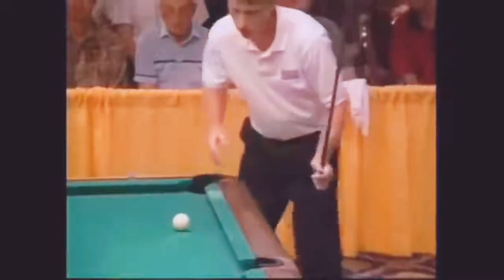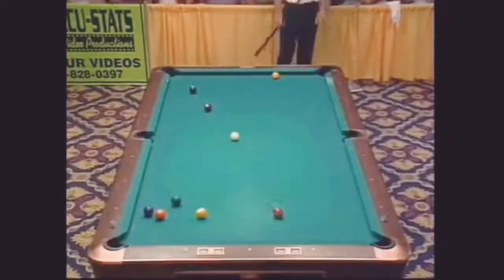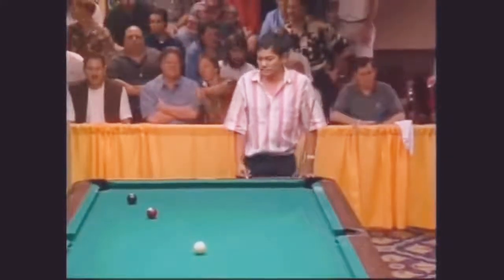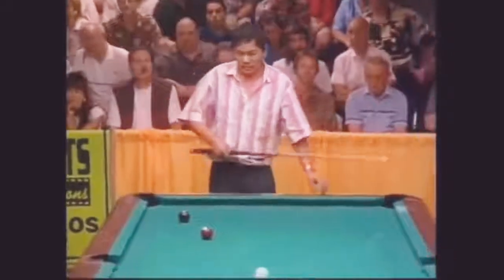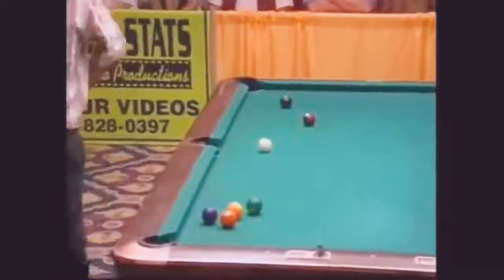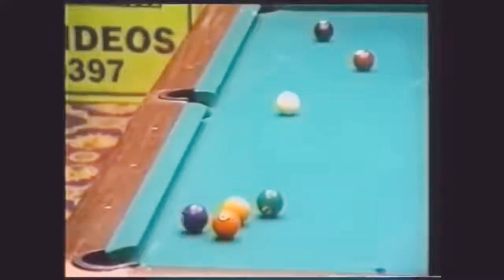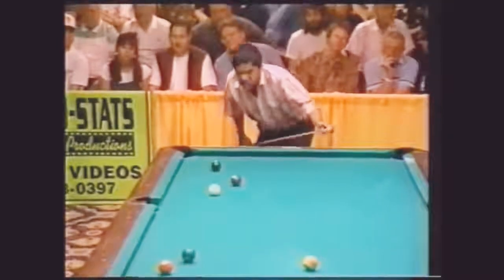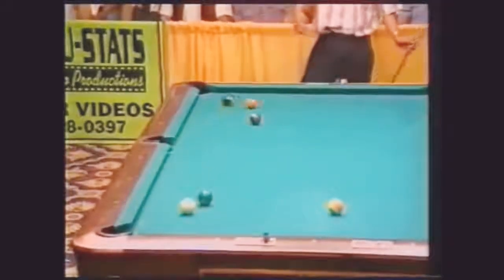EFREN "BATA" REYES Final juara dunia 2001